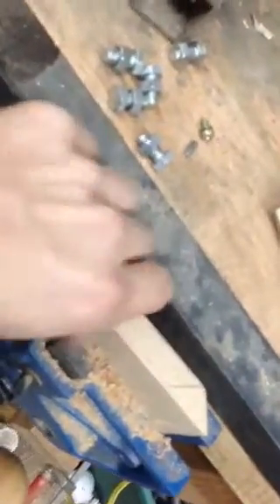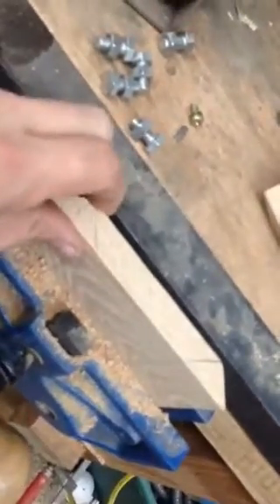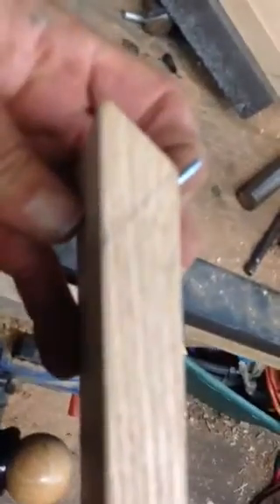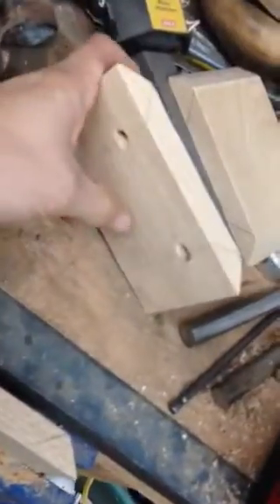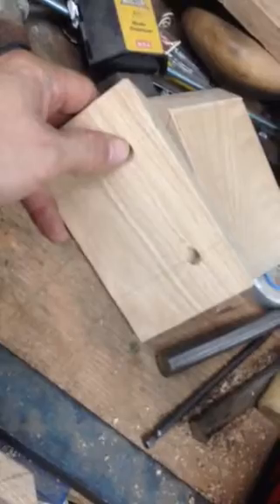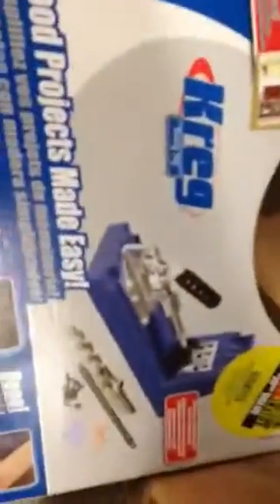Free hand angled pocket holes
When drilling a hole at an angle, start off perpendicular to the face.